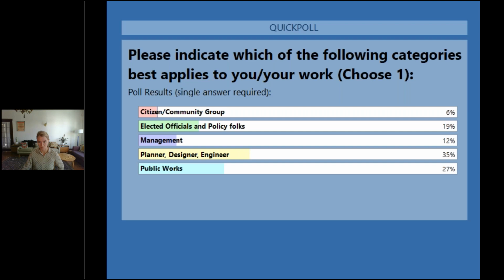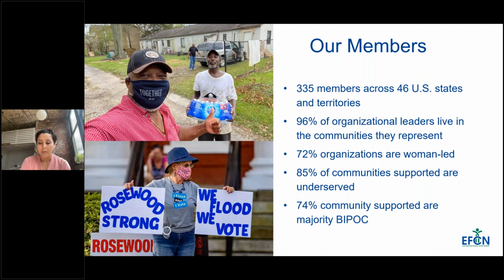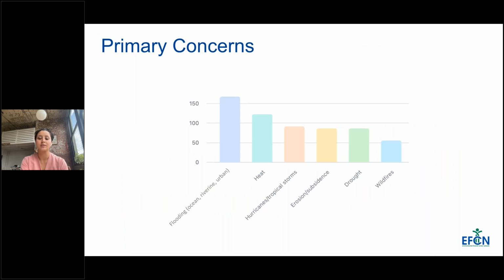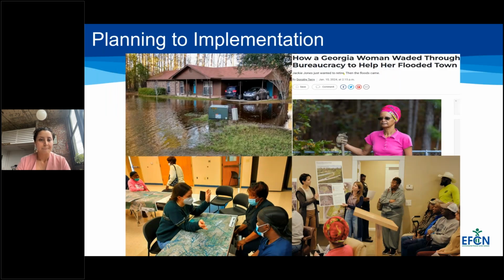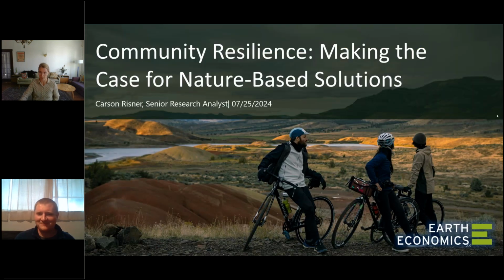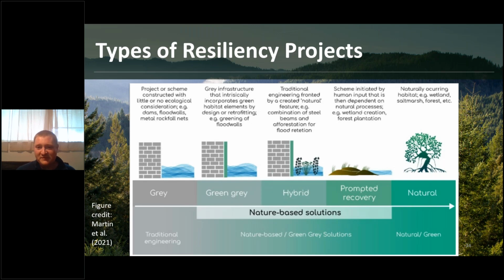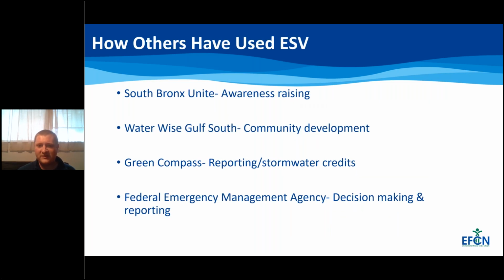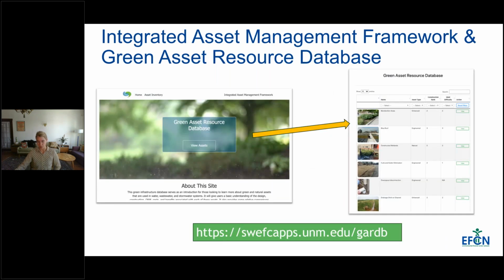Webinar | Green Infrastructure Webinar Series: Equitable Green Infrastructure in a Changing Climate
This webinar addresses the role of Green Infrastructure in the context of climate change. Climate change affects certain groups more than others, particularly vulnerable communities, due to health, social, and economic factors. Building community resilience in an equitable manner can assist communities in preparing for and adapting to the effects of climate change. Green Infrastructure can offer strategies to reduce and better cope with the impacts of climate change.

Series Host: Shannon Pepper, Research Scientist, Southwest Environmental Finance Center

Guest Speakers: Dany Garcia Moreno, Climate Resilience Planner, Anthropocene Alliance and Carson Risner, Senior Research Analyst, Earth Economics